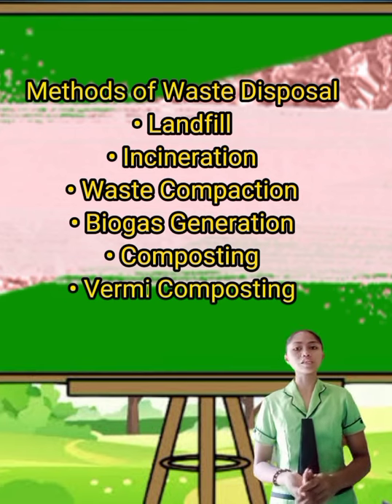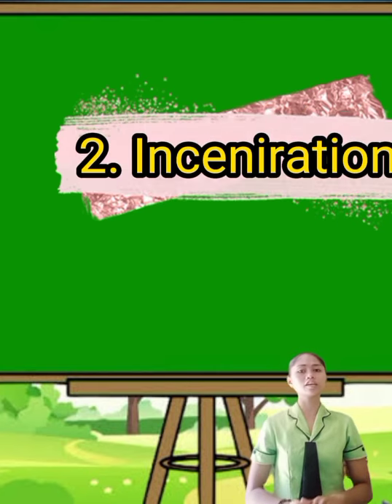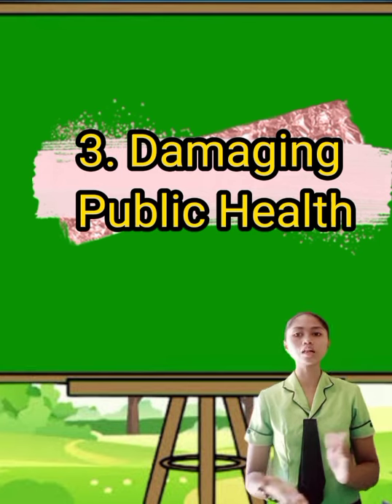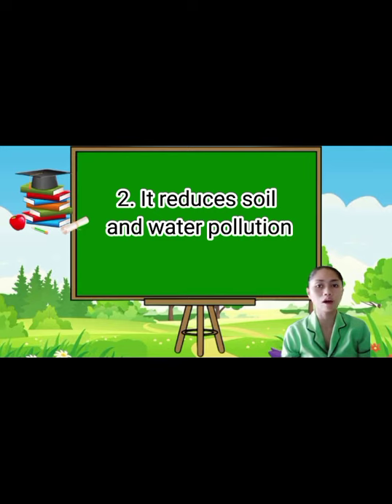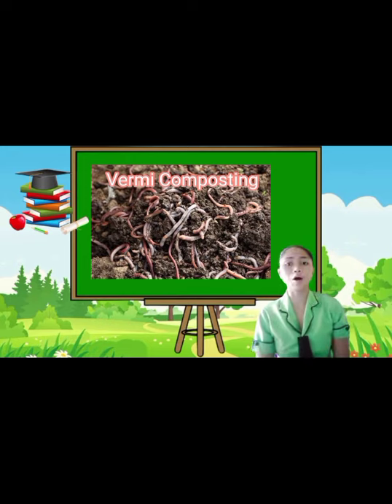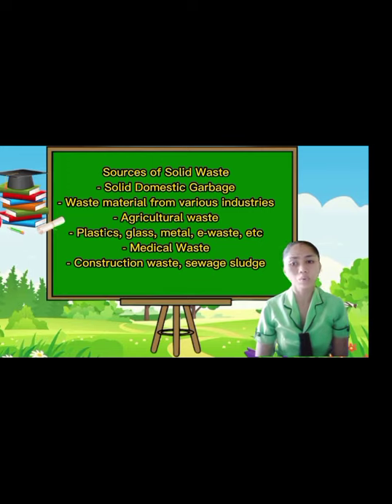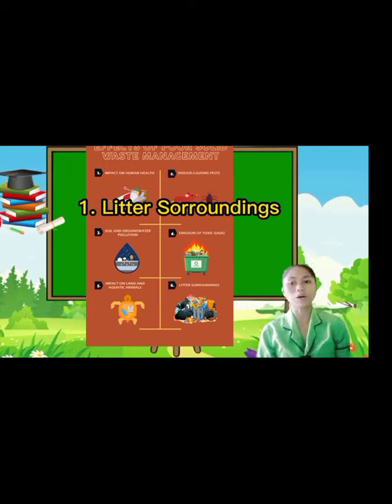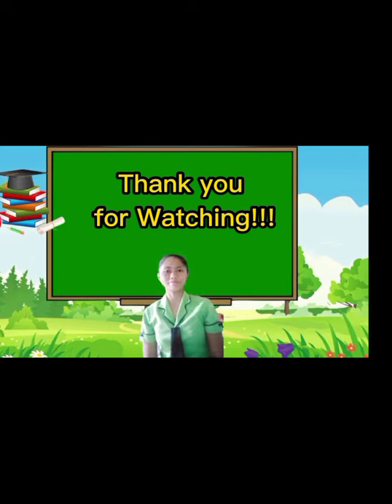Advantages and Disadvantages of Waste Disposal and Some Examples of Solid Waste Management